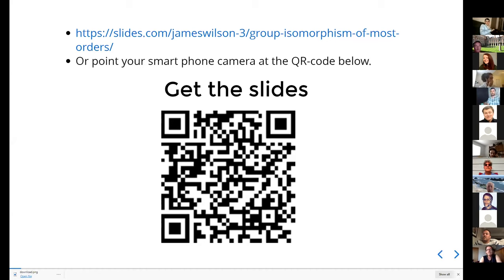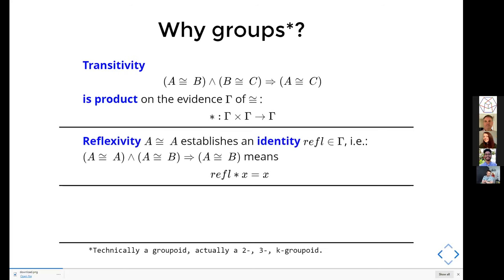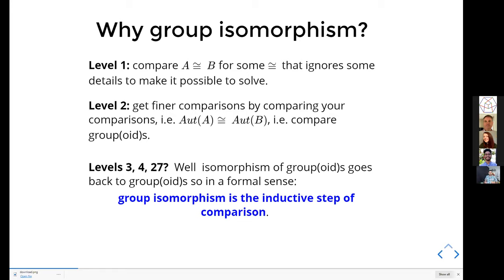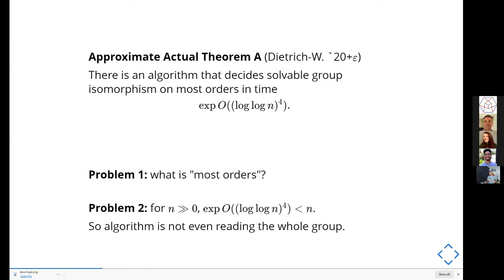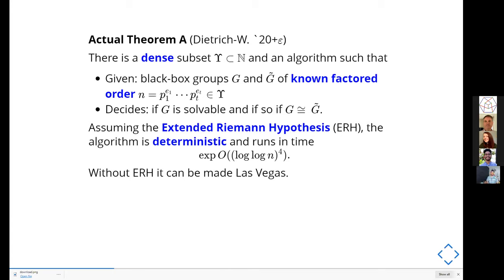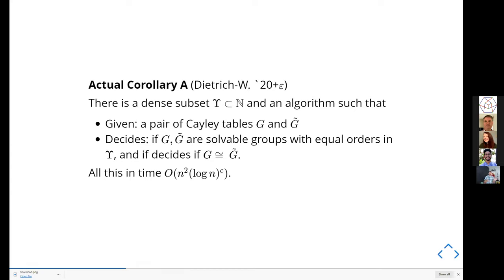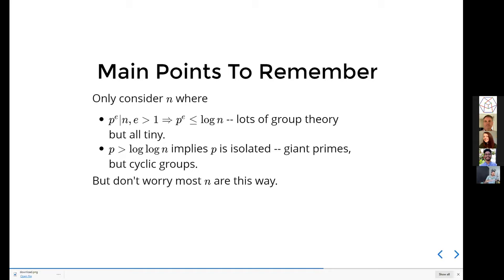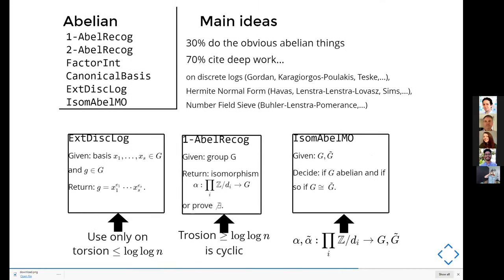Nearly linear time isomorphism testing of groups of most orders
We present an algorithm to decide isomorphism of solvable groups on a dense set of orders in nearly-linear time.  We also consider applications to black-box groups.

Joint work of Heiko Dietrich, Monash University and James B.Wilson, Colorado State University.